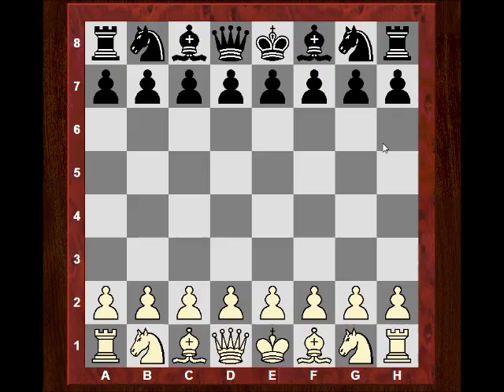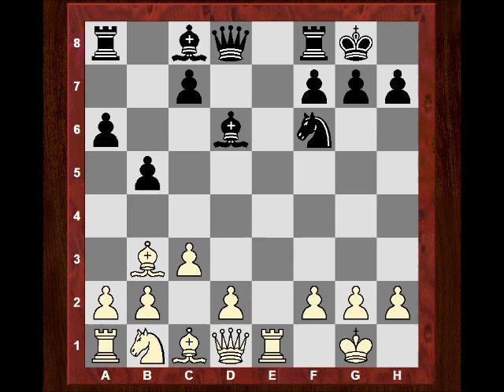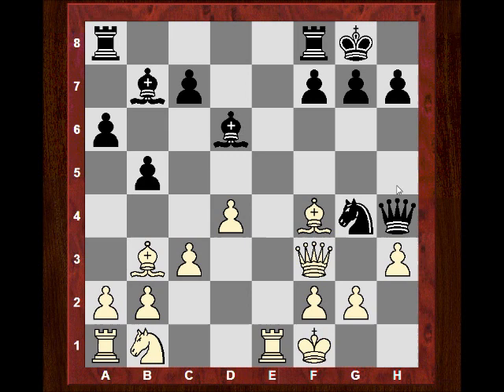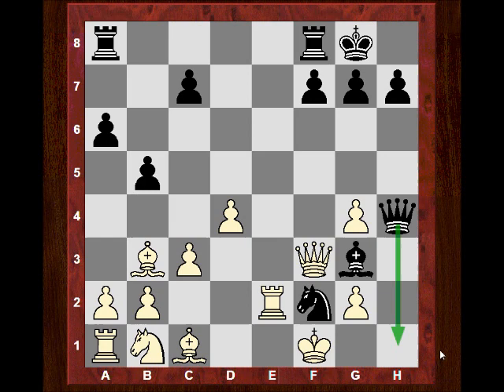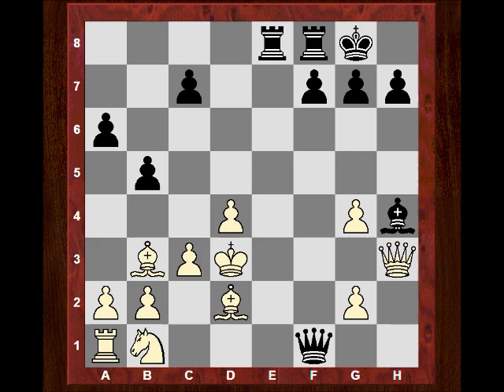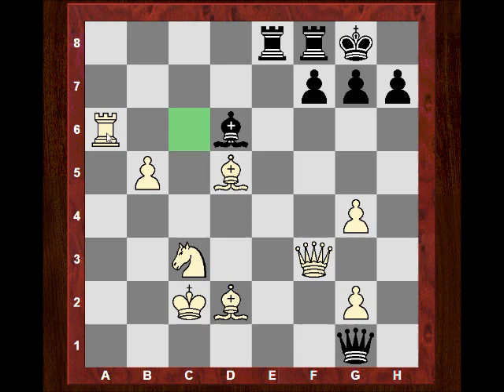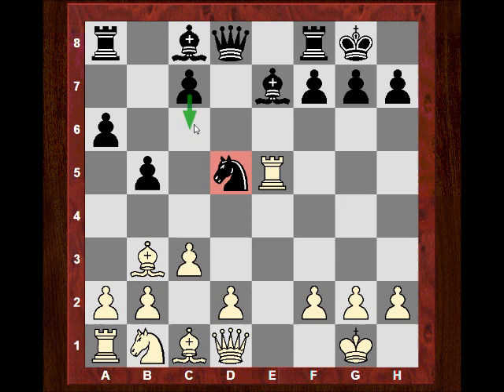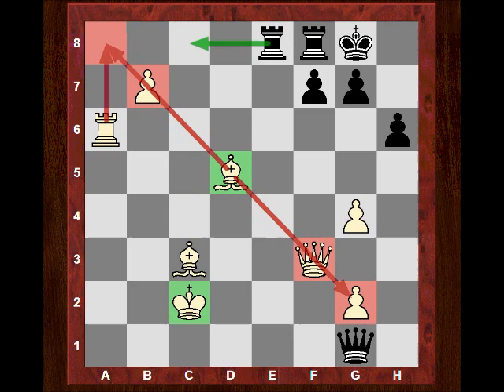Chess Strategy: Evolution of Style #61 - Capablanca vs Marshall 1918 - Marshall Gambit (C89)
[Event "ch Manhattan CC"]
[Site "New York"]
[Date "1918.??.??"]
[Round "1"]
[White "Jose Raul Capablanca"]
[Black "Frank James Marshall"]
[Result "1-0"]
[ECO "C89"]
[PlyCount "71"]
[EventDate "1918.??.??"]

{The Marshall Attack was introduced by Frank Marshall in a famous game against
Capablanca in 1918. According to legend, Marshall saved this prepared
innovation for eight years before getting the chance to play it against
Capablanca. This seems unlikely, and in fact the gambit had been played
earlier in a few obscure games including a consultation game in Havana,
although there's no evidence that Marshall knew of these games. Capablanca
weathered the Black attack and won brilliantly. Improvements to Black's play
were found (Marshall played 11...Nf6 instead of 11...c6) and the Marshall
Attack was adopted by top players including Boris Spassky.} 1. e4 e5 2. Nf3 Nc6
3. Bb5 a6 4. Ba4 Nf6 5. O-O Be7 6. Re1 b5 7. Bb3 O-O 8. c3 d5 9. exd5 Nxd5 10.
Nxe5 Nxe5 11. Rxe5 Nf6 12. Re1 Bd6 13. h3 Ng4 14. Qf3 (14. hxg4 Qh4 15. Qf3
Qh2+ 16. Kf1 Qh1+ 17. Ke2 Re8+ 18. Kd3 Qxe1 19. Bxf7+ Kh8 20. Bxe8 Qxe8 21. Kc2
(21. Qxa8 Bf5+)) 14... Qh4 15. d4 Nxf2 (15... Bh2+ 16. Kf1 Bd6 17. Bf4 Bb7 18.
Qxg4 Qxg4 19. hxg4 Bxf4 20. g3 Bd6) 16. Re2 (16. Qxf2 Bg3 (16... Bh2+ 17. Kf1
Bg3 18. Qxf7+ (18. Qe2 Bxh3 19. gxh3 Rae8 20. Be3 Qxh3+ 21. Qg2 Qf5+ 22. Bf2
Qd3+ 23. Kg1 Rxe1+ 24. Bxe1 Qe3+ 25. Bf2 Qc1+ 26. Qf1 Bxf2+ 27. Kxf2 Qxb2+ 28.
Nd2 Qxd2+ 29. Qe2 Qxc3) 18... Rxf7+) 17. Qxf7+ Rxf7 18. Re8#) 16... Bg4 17.
hxg4 (17. Qxf2 Bg3 18. Qe3 Bxe2 19. Qxe2 Rae8 20. Be3 Qe4 21. a4 Qxe3+ 22. Qxe3
Rxe3 23. Na3 Re2) 17... Bh2+ 18. Kf1 Bg3 19. Rxf2 Qh1+ 20. Ke2 Bxf2 21. Bd2 (
21. Qxf2 Qxc1 22. Kd3 Rae8 23. c4 bxc4+ 24. Bxc4 Re1 25. Bb3 c5 26. d5 Rc8 27.
Nd2 Qxa1) (21. Bg5 Rae8+ 22. Kd3 Qg1) 21... Bh4 22. Qh3 Rae8+ 23. Kd3 Qf1+ 24.
Kc2 Bf2 25. Qf3 Qg1 (25... h6 26. Bd5 Re2 27. a4) 26. Bd5 c5 27. dxc5 Bxc5 28.
b4 Bd6 29. a4 a5 30. axb5 axb4 31. Ra6 bxc3 (31... Bb8 32. cxb4 (32. c4 b3+ 33.
Qxb3)) 32. Nxc3 Bb4 33. b6 Bxc3 34. Bxc3 h6 35. b7 Re3 36.

Thumbnail
Frank Marshall
See page for author [Public domain or Public domain], via Wikimedia Commons